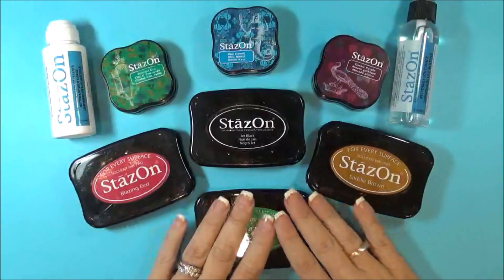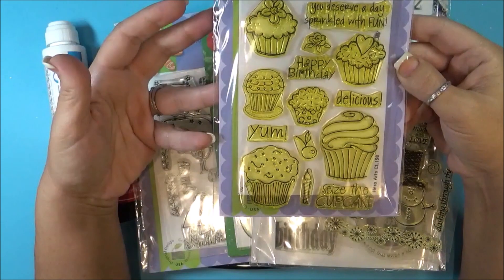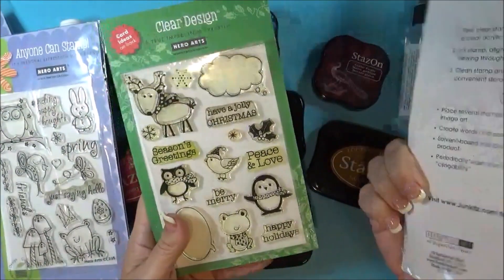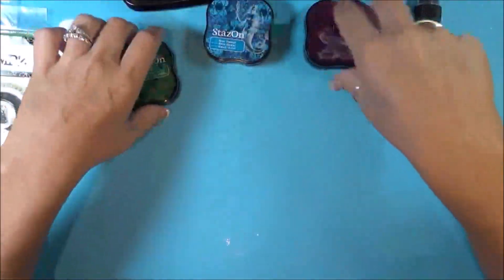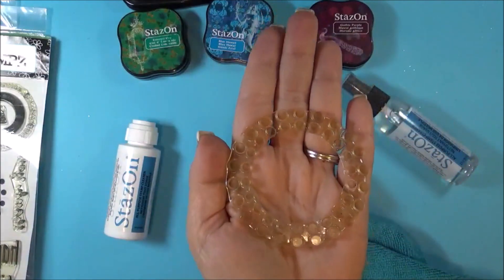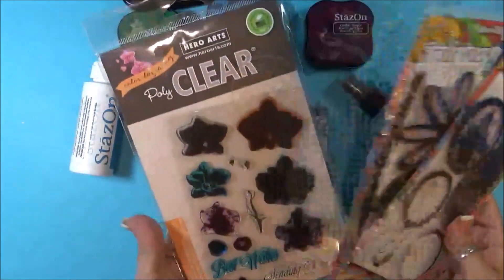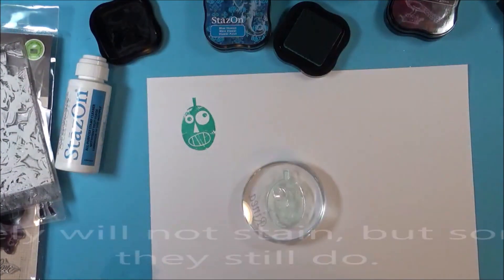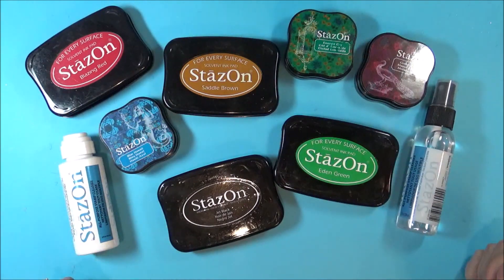Mythbusting - StazOn Ink & StazOn Cleaner with Clear Stamps **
StazOn ink is a solvent ink that can be used on plastic, glass, metal, paper, and a host of mixed media surfaces and ephemera. So it is natural to assume that it might damage your stamps. We asked Nadine to talk a little bit about why StazOn is totally safe to use with any stamp set!